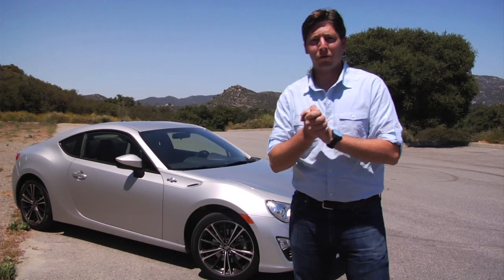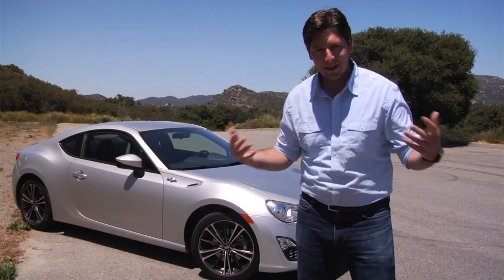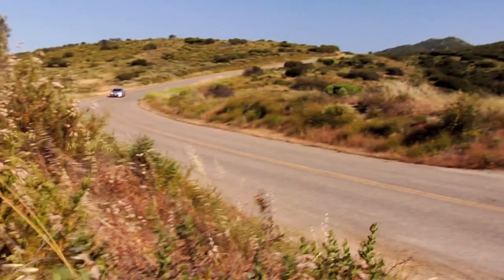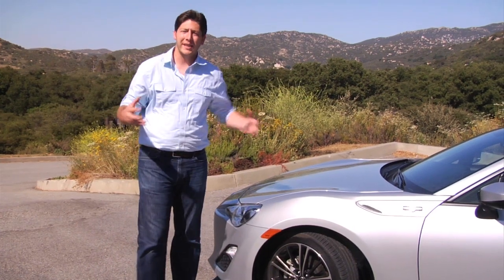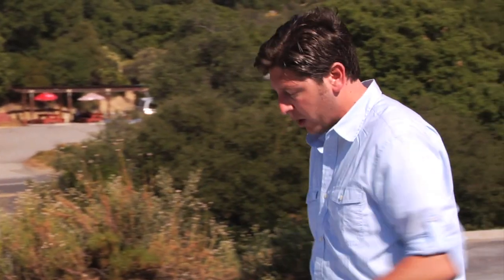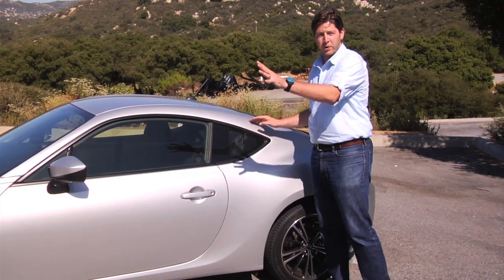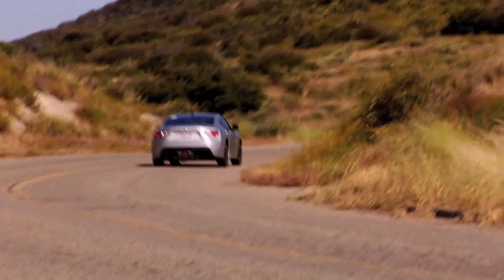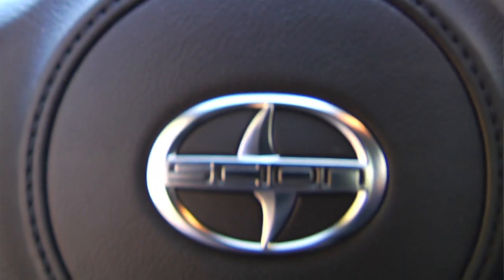Video Review: 2013 Scion FR-S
Hooniverse.com's Jeff Glucker spends some time with the 2013 Scion FR-S